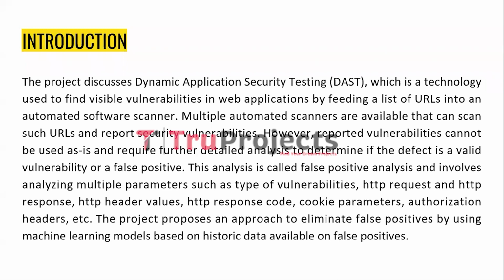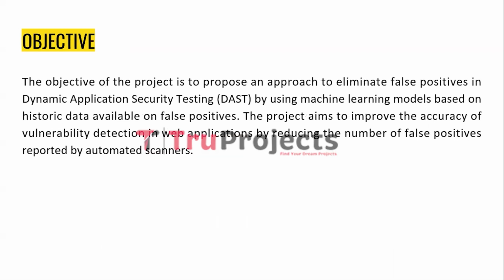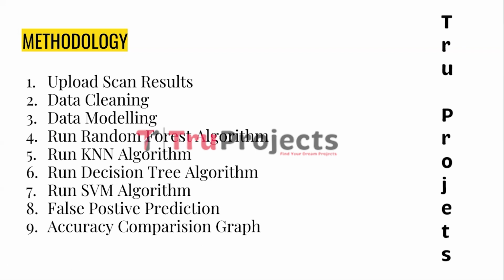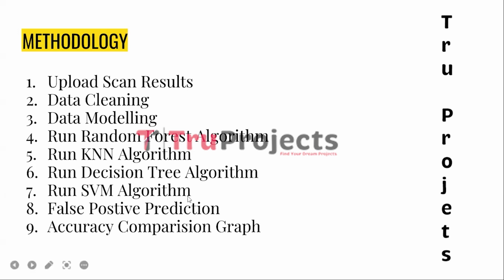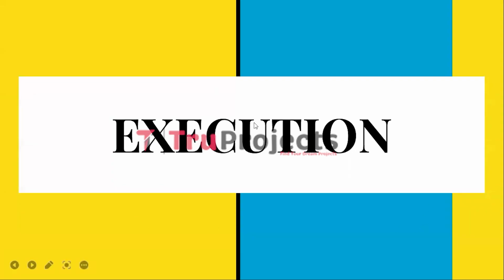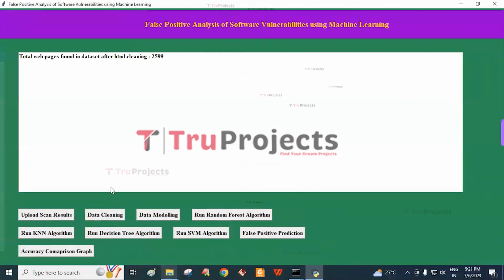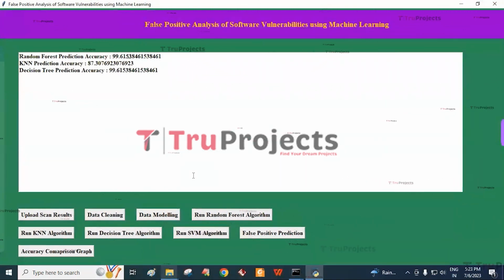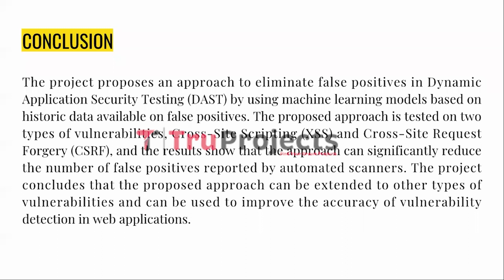False Positive Analysis of software vulnerabilities using Machine learning best nlp projects